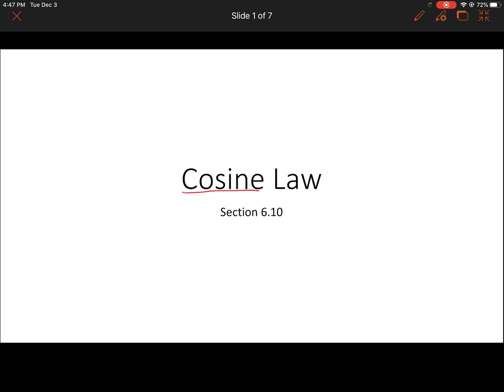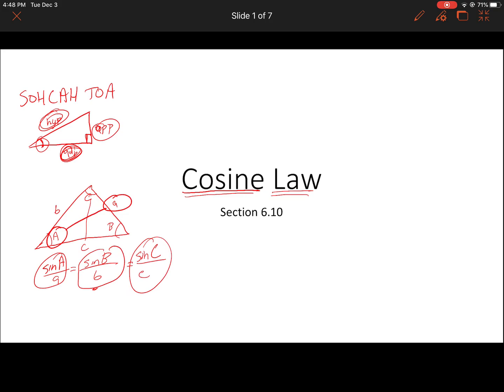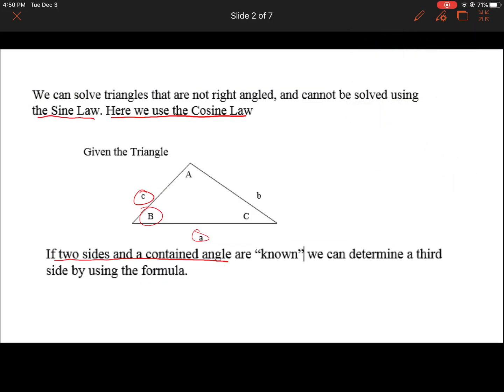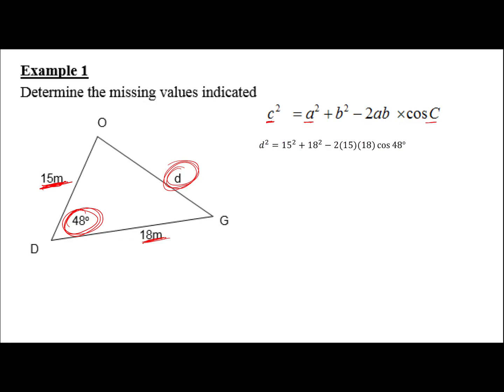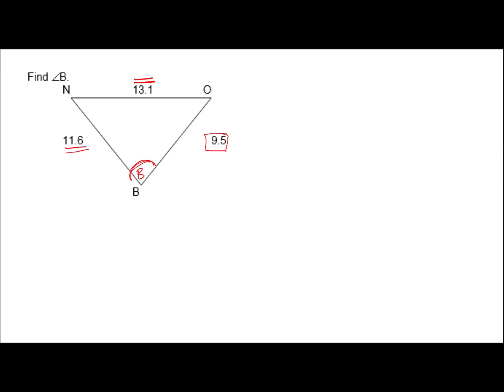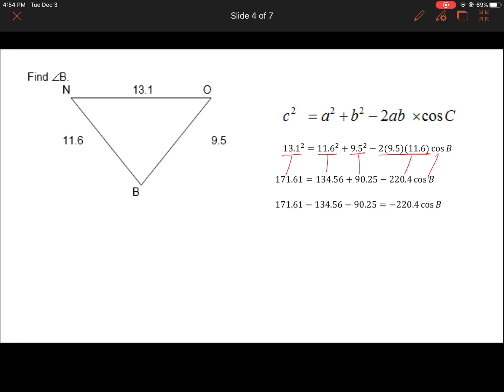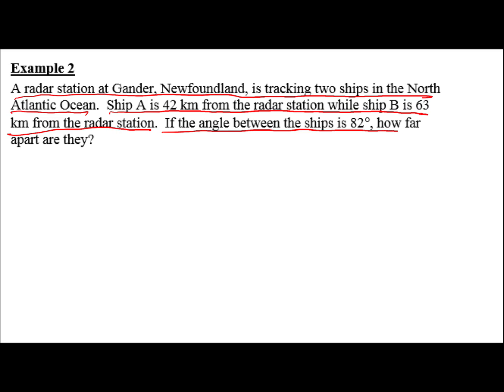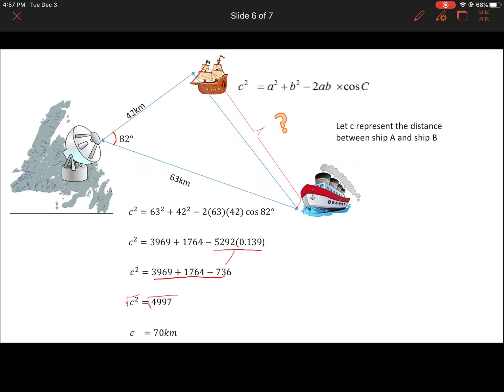6_10 Cosine Law